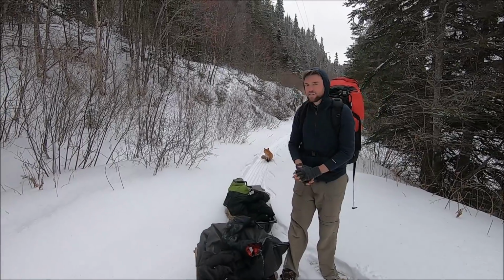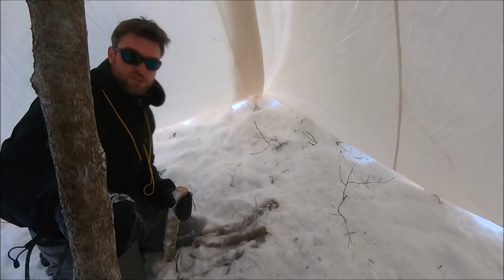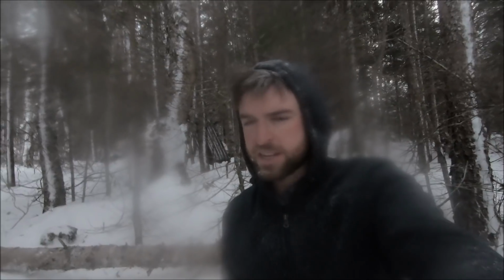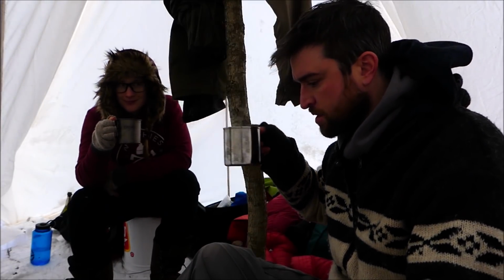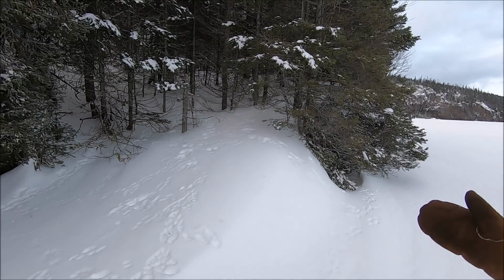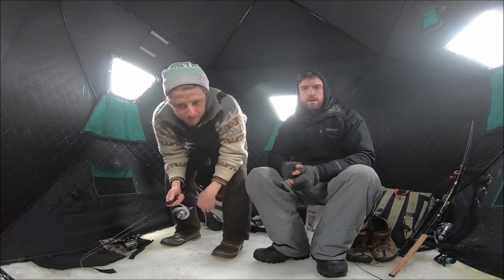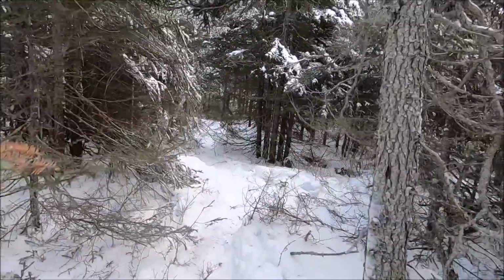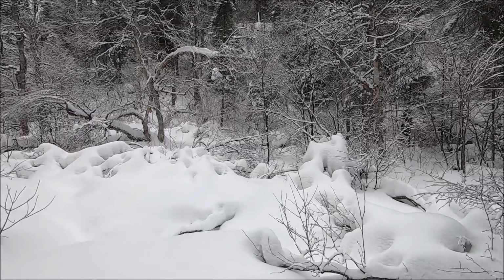4-DAY WINTER CAMP | NYE at -20, Ice Fishing, Snaring Hares, Chaga Tea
A four-day winter camping trip the bush of in northern Ontario, Canada.

⮞⮞⮞ Support BAO by using these Amazon links if you're interested in the gear I use.⮜⮜⮜
⮞  CANADIAN 🍁 (.ca) LINKS:  ⮜

Billy Bellows are $20 (includes packaging and shipping) for anyone who's interested.  Erin will mail it to you and take payment via e-transfer or PayPal.  Just contact her on Instagram @originalbillybellows.  The packaging shows a price of $7.95 but that was from 25+ years ago, and did not include shipping :)

Audio Credits:
Dan Lebowitz - Mysteries